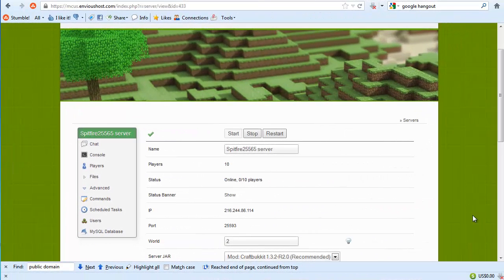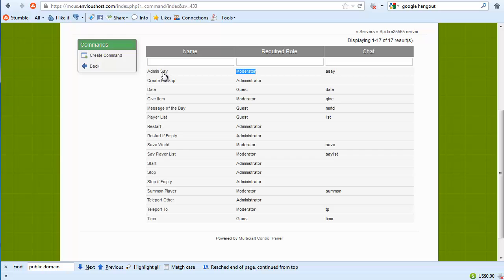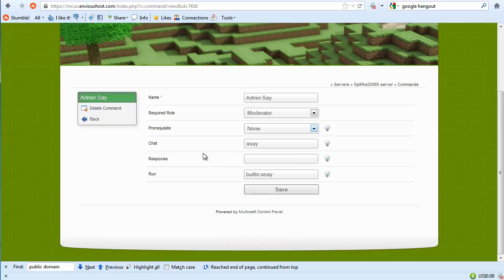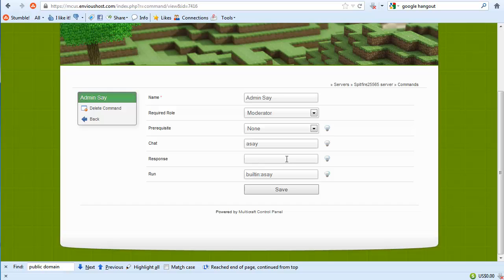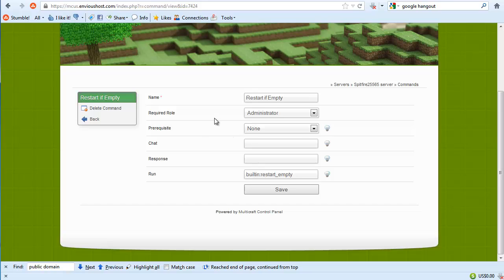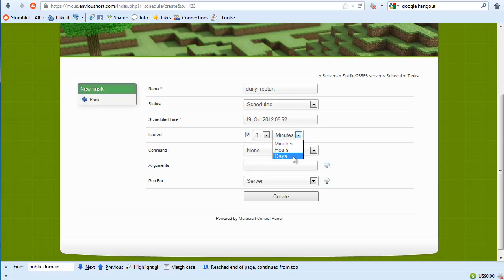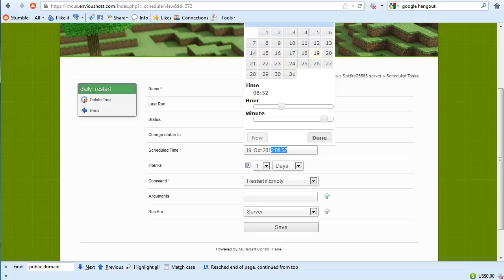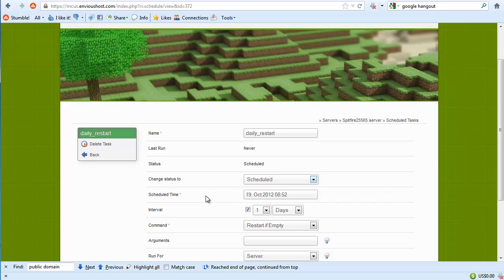Setting Up your Own Minecraft Server with Multicraft (a look at custom commands)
In this episode we go over the beginnings of creating custom commands using the MultiCraft panel used by EnviousHost and many other  companies. We go over some first impressions and also show one case of real world use.

I'm On Instagram!
Call Me And Say Words!
I Have A Website!